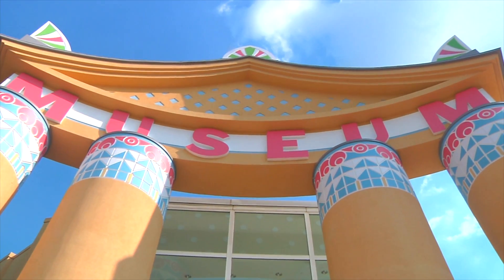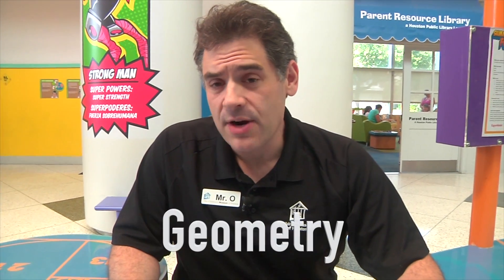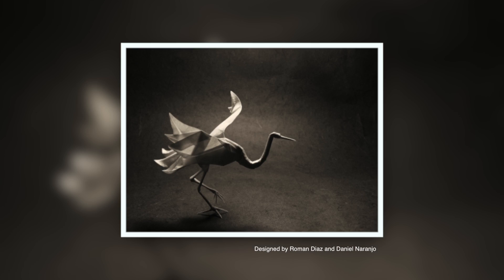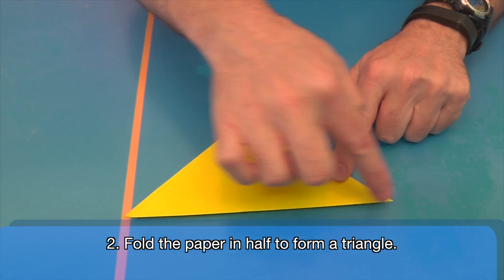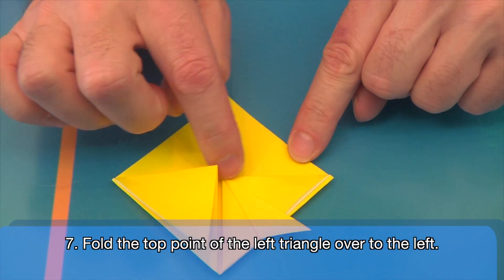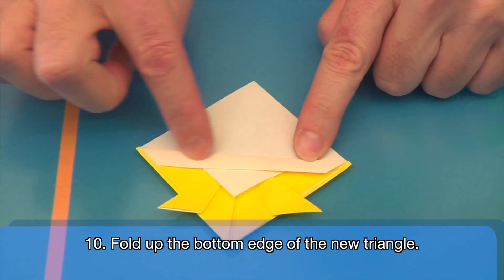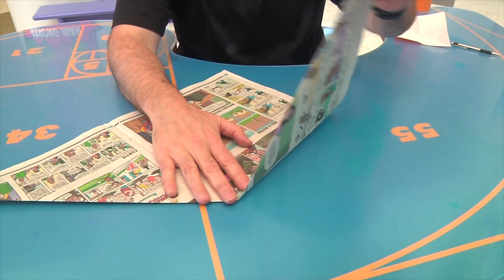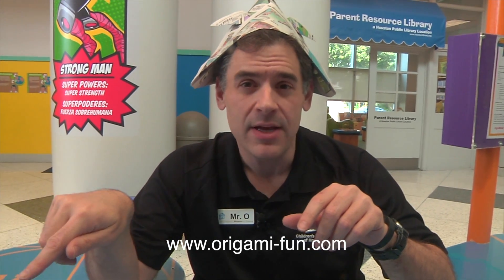O Wow Moment: Origami Geometry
So, we wanted to film abut the importance of wearing hats while outside this summer, only to realize that we forgot to bring a hat. So, we instead focused on making a hat using mathematics - the mathematics of origami! Come explore geometry in this O Wow Moment with Mr. O from the Children's Museum of Houston as we make an origami samurai hat! Many thanks to ExxonMobil for funding this video.